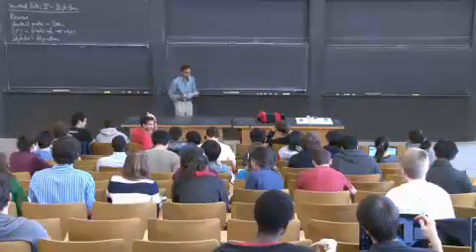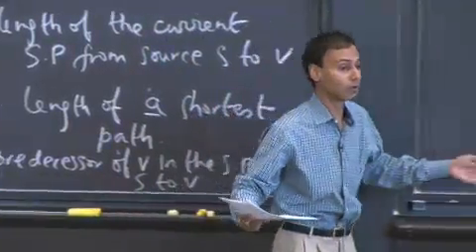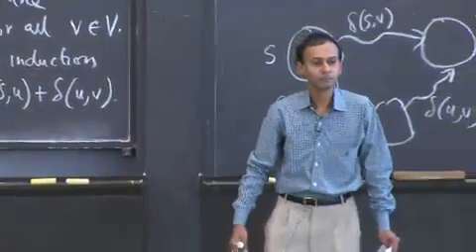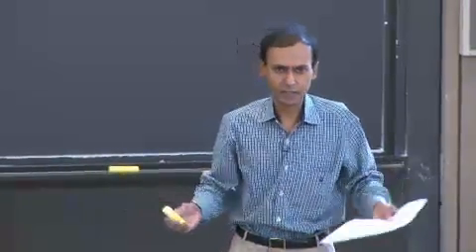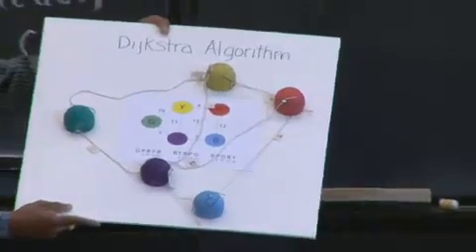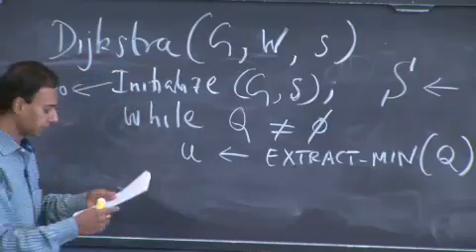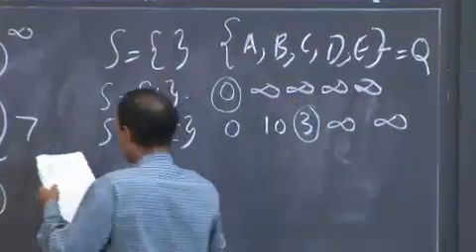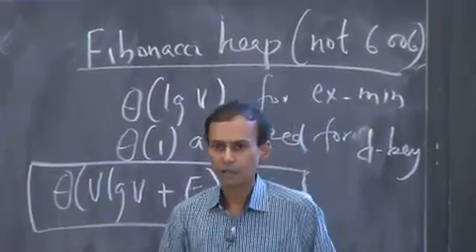MIT6 006F11 lec16 300k